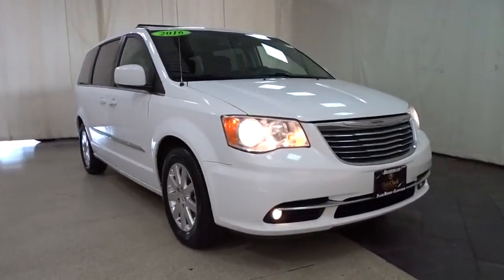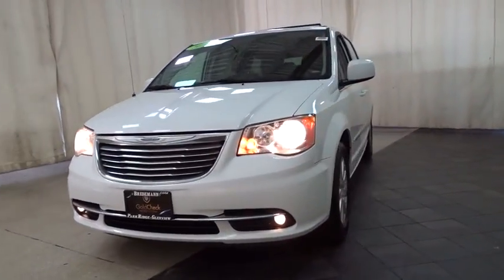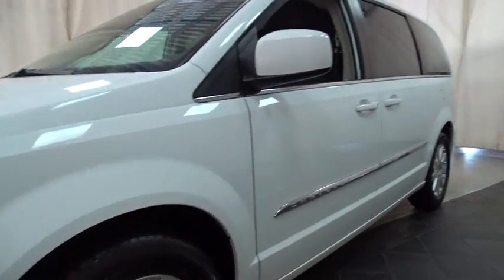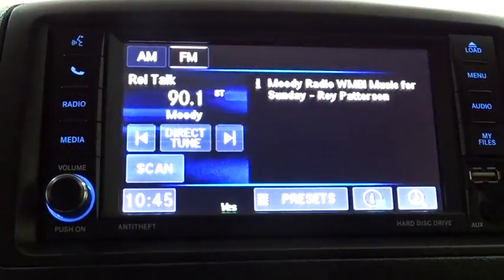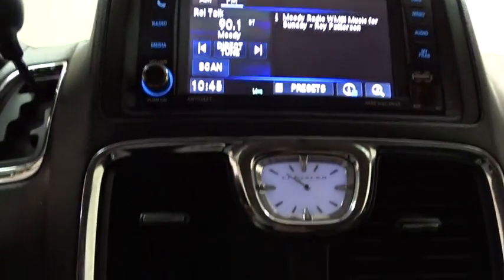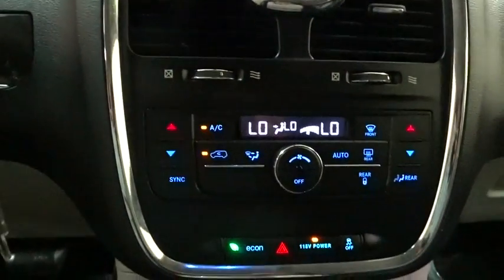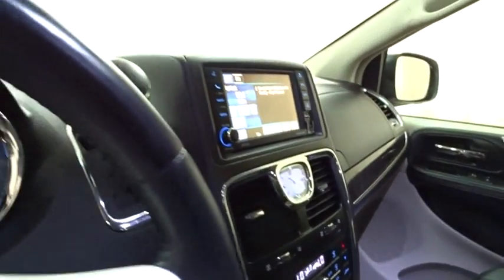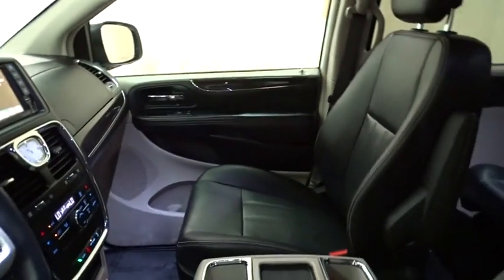2016 Chrysler Town & Country Des Plains, Niles, Glenview, Chicago, Elk Grove, IL BP6850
Bright White Clearcoat Used 2016 Chrysler Town & Country available in Des Plains, Illinois at Bredemann Chevrolet. Servicing the Niles, Glenview, Chicago, Elk Grove, IL area.

2016 Chrysler Town & Country Touring DVD - Stock#: BP6850 - VIN#: 2C4RC1BG4GR198192

Bredemann Chevrolet
1401 Dempster St

**RARE FIND*RARE FIND**HERE IS THIS 2016 TOWN & COUNTRY THAT IS LOADED WITH DVD- LEATHER SEATS - CAPTAIN CHAIRS - REAR VISION CAMERA - DUAL POWER SLIDING DOORS - POWER LIFTGATE AND MUCH MORE. For 100 years, families have trusted the BREDEMANN family with all of their automotive needs. ENJOY NO HAGGLE LOW PRICED BUYING !*